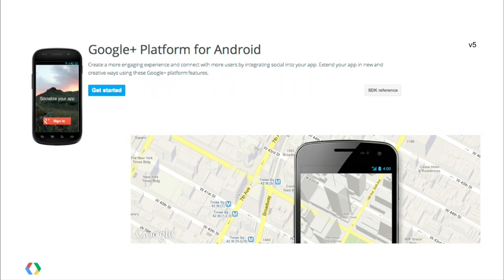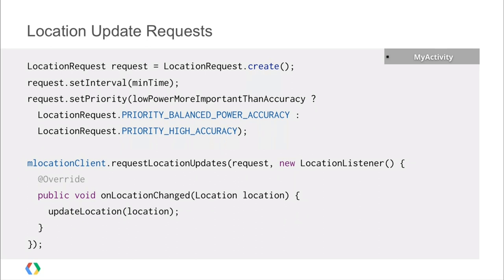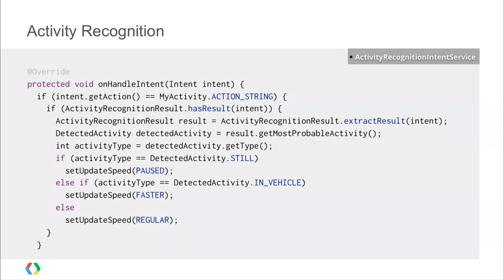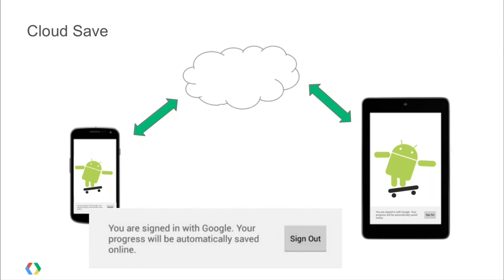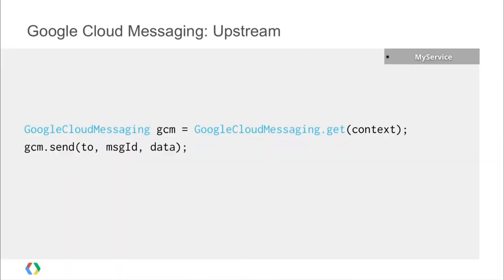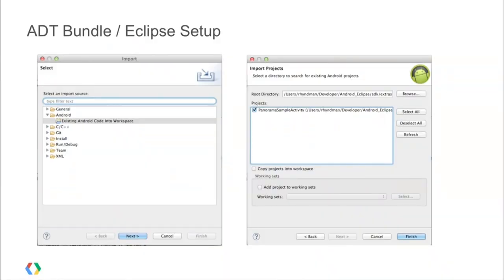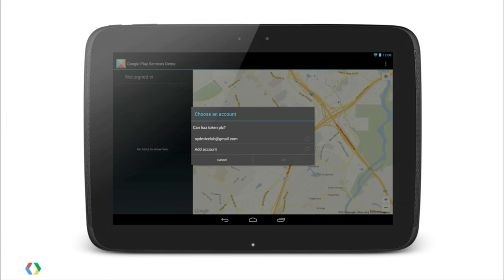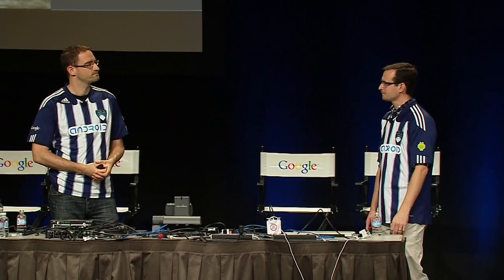Google I/O 2013 - What's New in Google Play Services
Reto Meier and Rich Hyndman

A high-level view of everything that's now available as part of Google Play services since it's launch, with a special focus on how this affects you as a developer - and what you should be paying attention to.